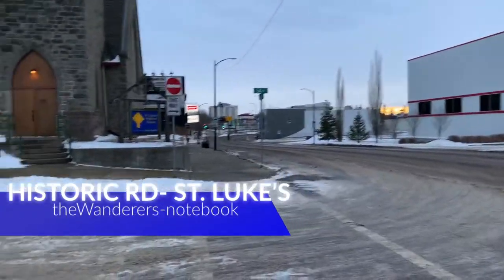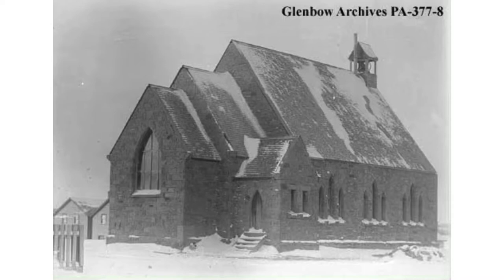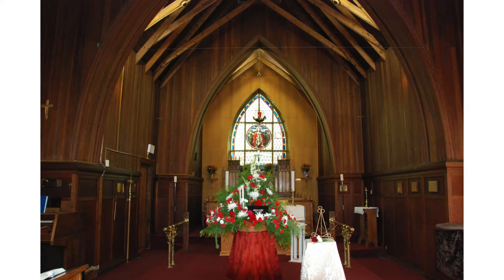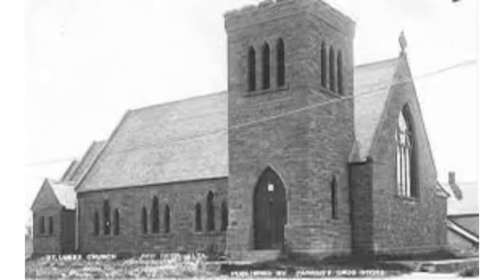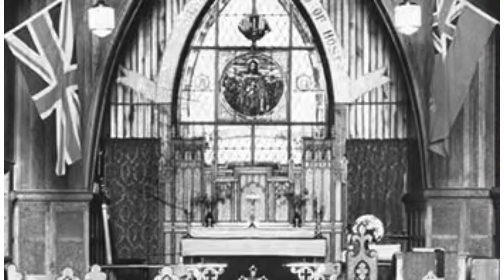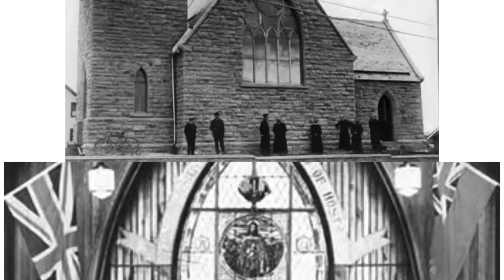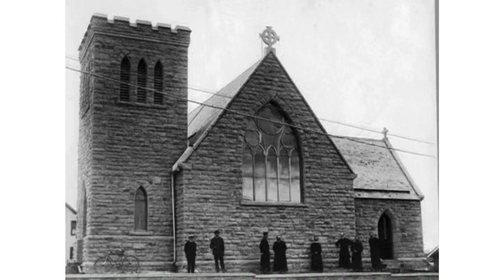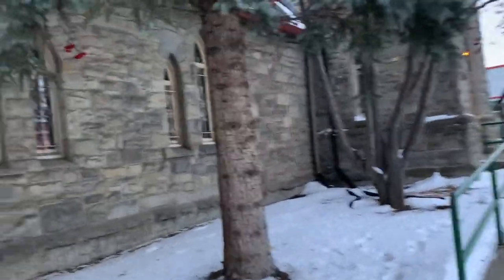Historic Red Deer- St. Luke’s Anglican Church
What's up fellow Wanderers! I'm back with a new video and in this video I will be covering another historic building in Red Deer, St. Luke’s Anglican Church. The parish of St. Luke’s was formed in 1893. In 1899, Reverend Joshua Hinchliffe became the parish priest and proposed the construction of a new church at a central location in Red Deer. Construction, which was done in stages, began in the summer of 1899. The chancel and sanctuary were completed in 1900, followed by the nave in 1904 and vestry and tower in 1906.

Well guys and gals I hope you enjoyed the video, if you did please give this video a huge thumbs up, if you are new here please subscribe to the channel as the channel is on the road to 1,000 subscribers and also donate to my Patreon as I’m saving up for a video camera link will be here in the description! Wanderer out and hopefully, you guys can make it out to Red Deer to view this historic building in person!

Wanderer's Recommendation For Audible & Hardcovers This Week

Project Hail Mary by Andy Weir

Images used from the City of Red Deer website on historic resources, albertahistoricplaces.com and the Glenbow Archives.